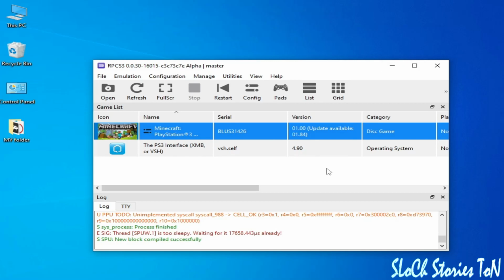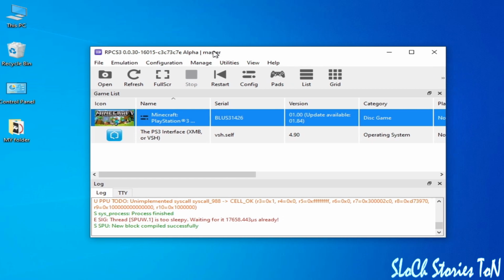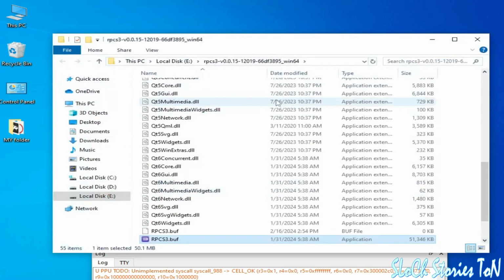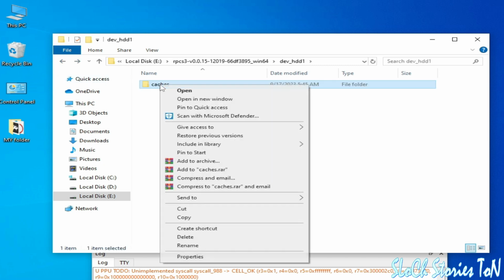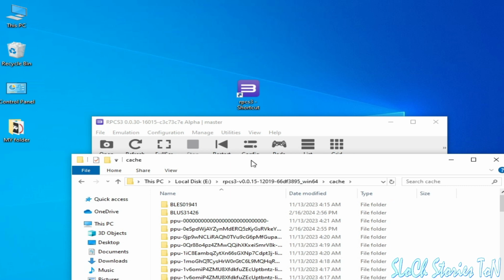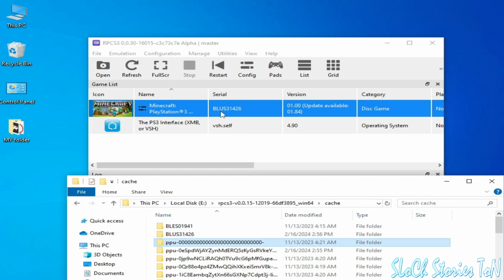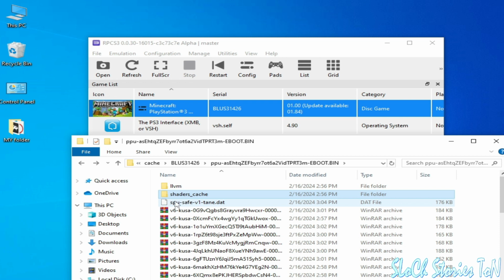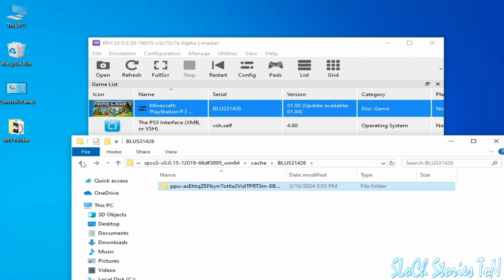How to delete Shader Cache in Rpcs3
Hello,
In this video i have shown how to delete Shader Cache in Rpcs3.